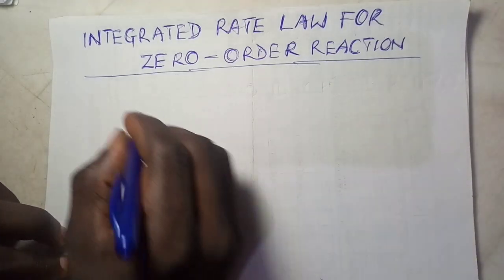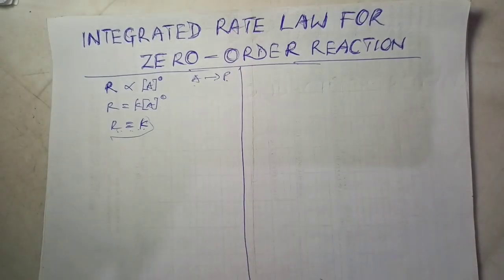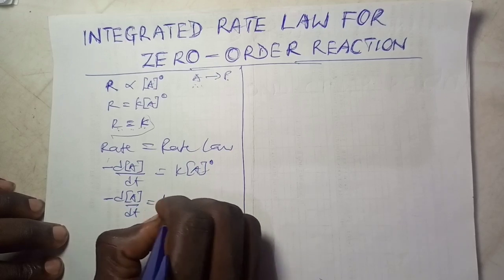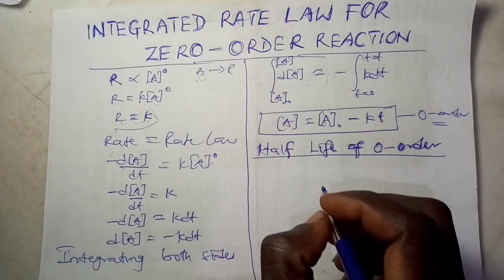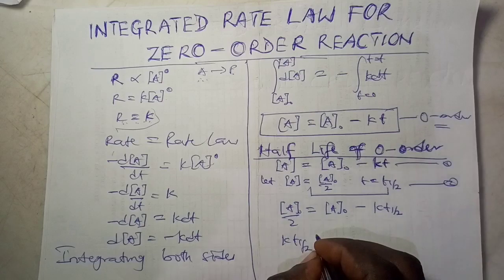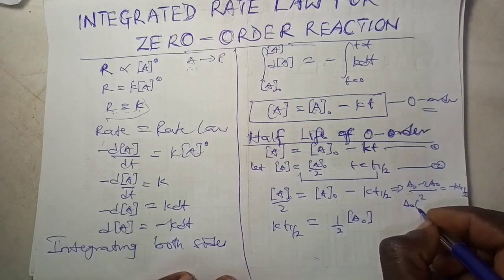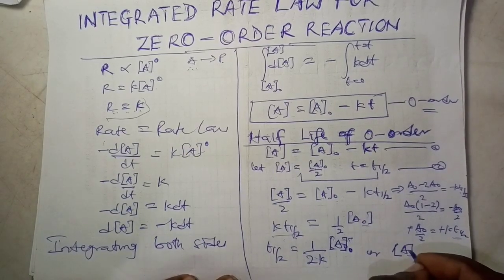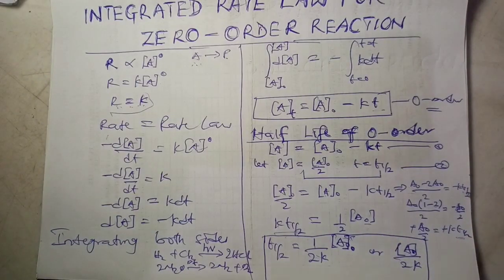Integrated rate law and half life for a zero order reaction